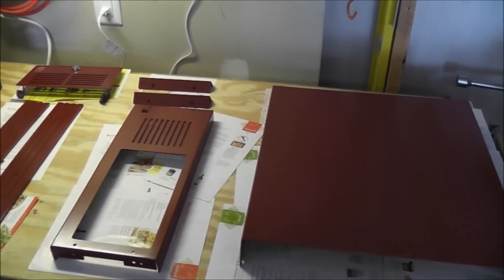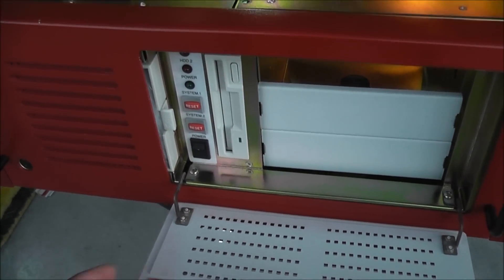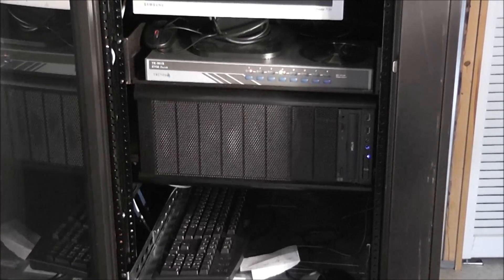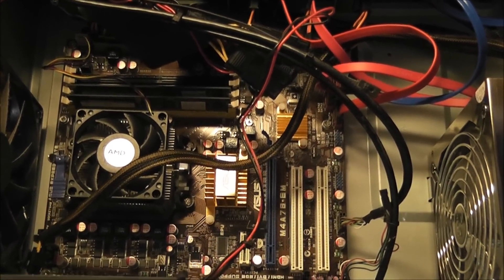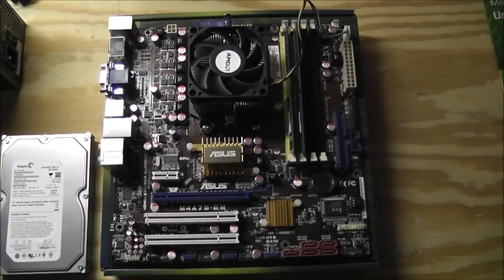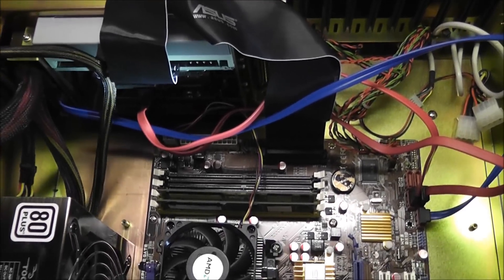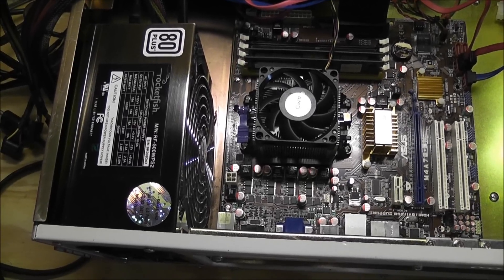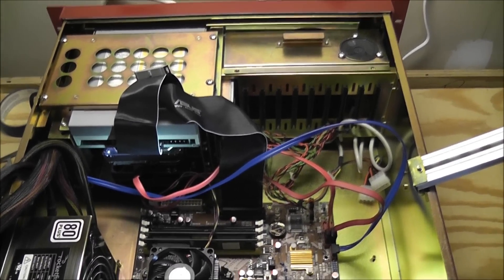Home Server Case Swap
Wanted to move my Windows Home Server from it's desktop case to a rack-mounted one so it would fit better in my network rack.